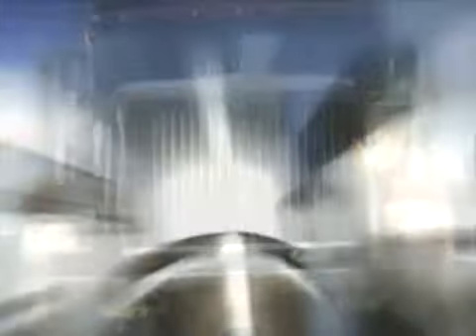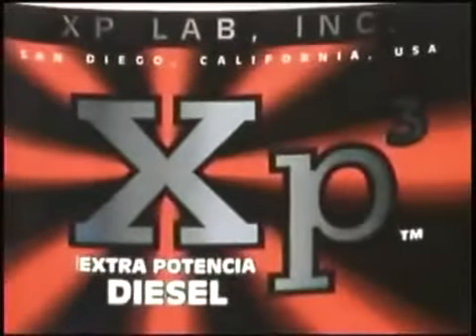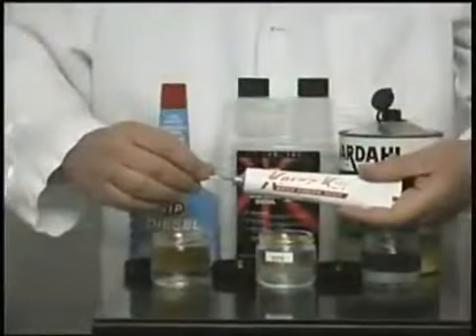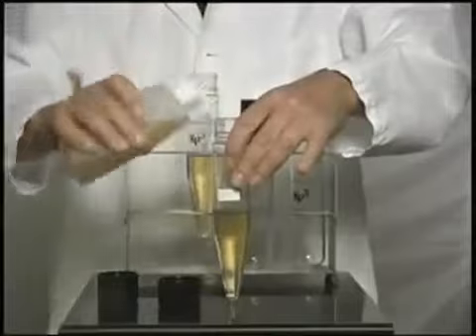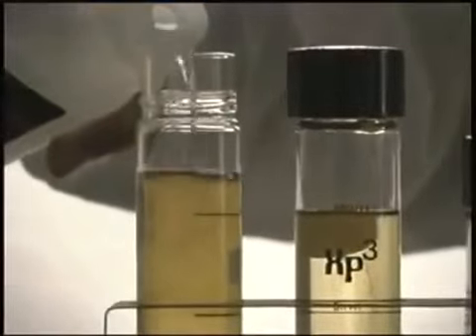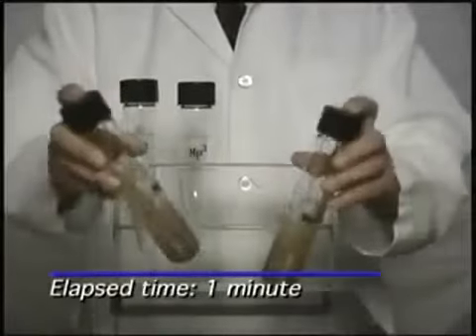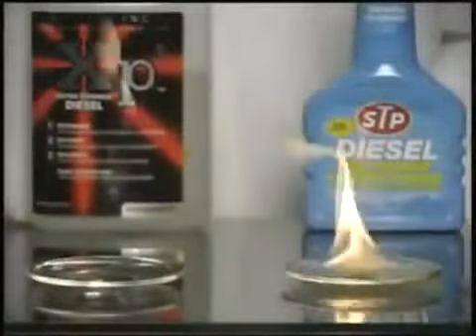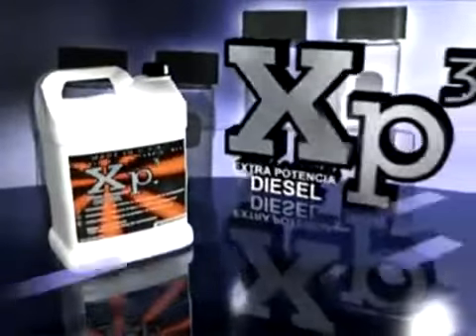Professional Grade Fuel Enhancer Additive Xp3 Synthetic Resins and Organic Compounds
Start saving money the next time you fill up!
With the cost of gasoline and diesel fuel rising and the price of maintaining a vehicle increasing, drivers are demanding proven, environmentally safe methods to save money at the pump and increase the life of their engines. is a professional grade fuel enhancer made from a combination of synthetic resins and organic compounds.  Xp3  works effectively with all classes of gasoline and diesel fuels, and has proven to reduce fuel consumption , maintenance costs, and lessen toxic emissions.

Proven performance with every tank
Established track record  since 1989
Sells over $3 billion per year commercially -- you know it works
Never harmed a single engine -- use it with confidence
100% biodegradable -- Xp3 is safe for the environment
Literally costs you thousands per year NOT to use Xp3
Formulated to improve the performance of your vehicles
Improves combustion to increase engine power
Cleaner running engine
Reduces corrosion to increase the life of your engine
Disperses water for smoother running engine
Improves engine starting and avoids pre-ignition
Improves the stabilization, lubricity and detergency of the fuel
Protects against fuel gelling and freezing
Be Green. Drive Clean.
Reduces levels of toxic emissions
Xp3 is a combination of synthetic resins and organic compounds
Contains no alcohol, aromatics, or naphtha
100% biodegradable
Environmentally friendly